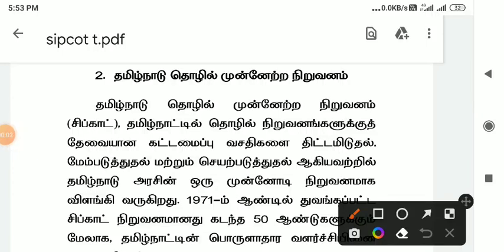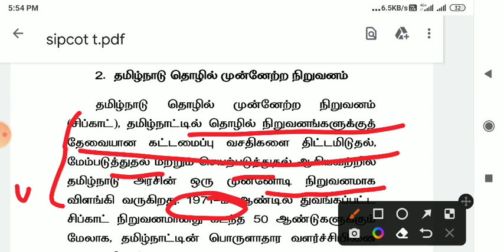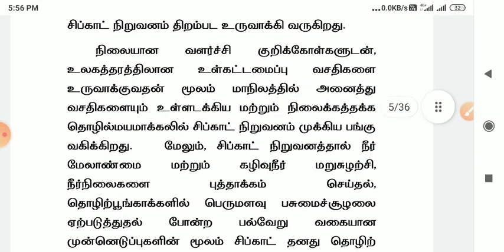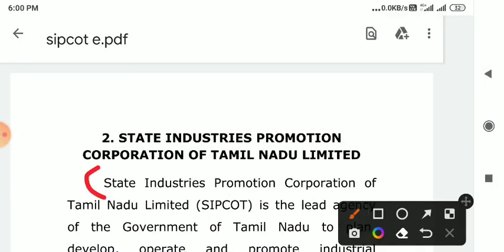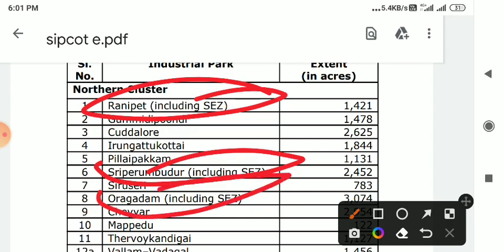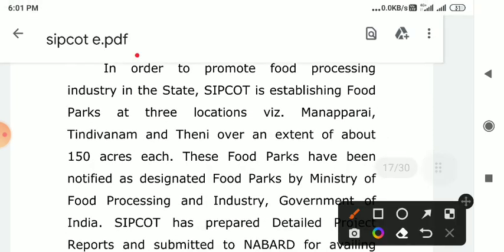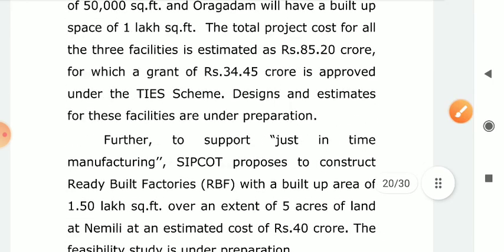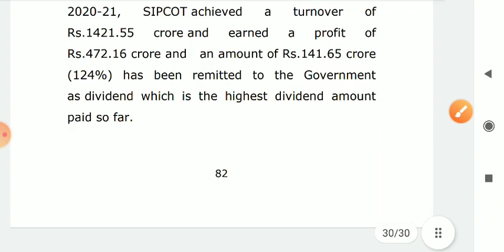94. SIPCOT | தமிழ்நாடு தொழில் முன்னேற்ற நிறுவனம் | Group 2 mains| Syed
Syed Free group 2 mains Guidance
This Telegram group helps student for tnpsc group 2 mains preparation at free of cost. Daily source materials, question & mains strategy will be sent by YouTube videos.Hi I am syed appeared in group 1 mains 2022.